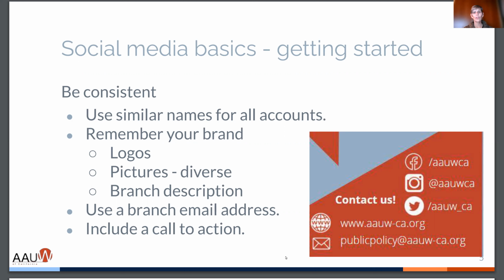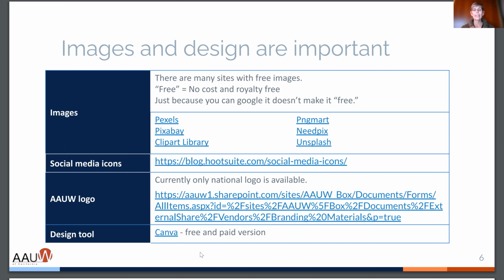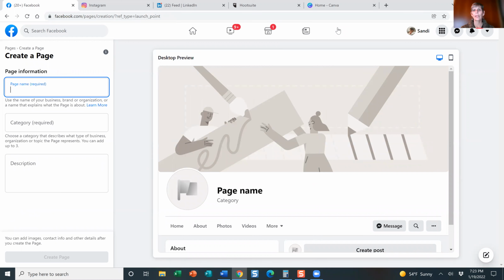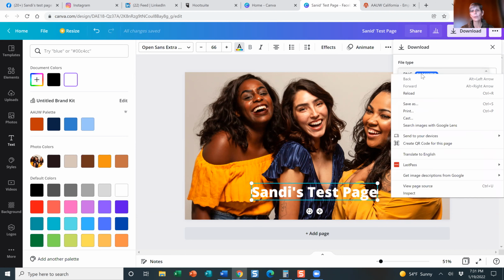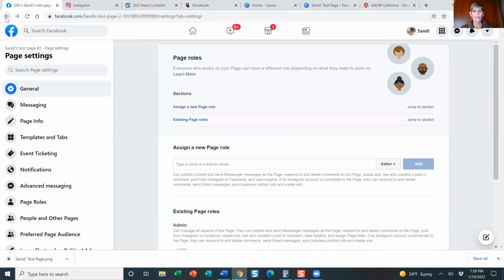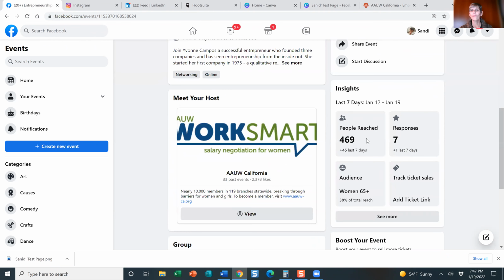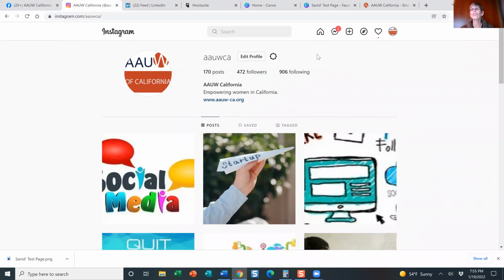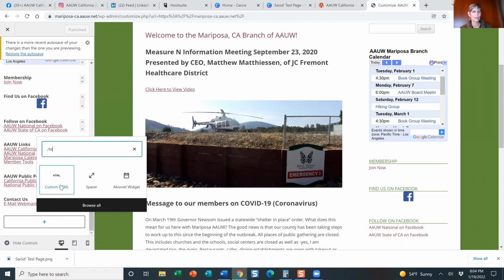Facebook, Instagram and LinkedIn – Your Key to Outreach – Part I